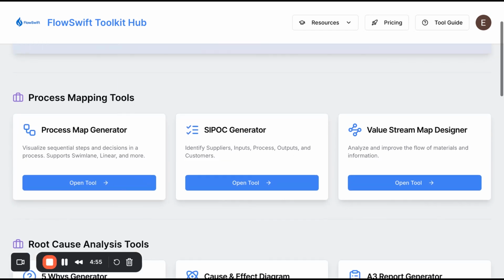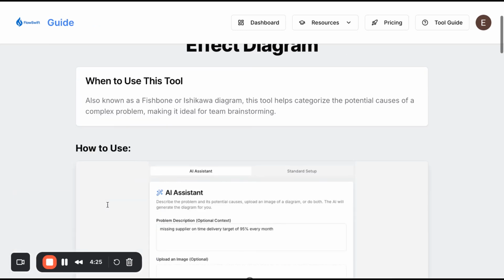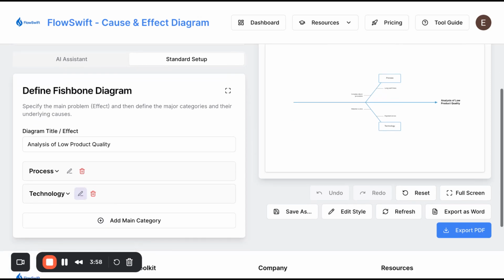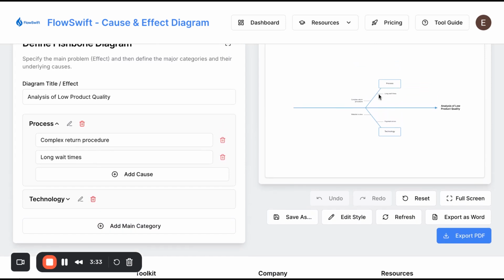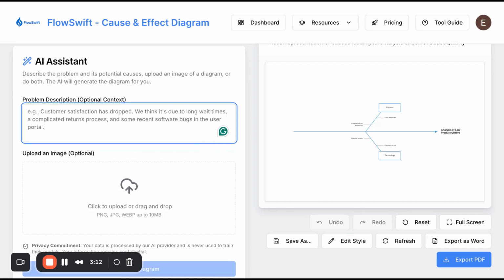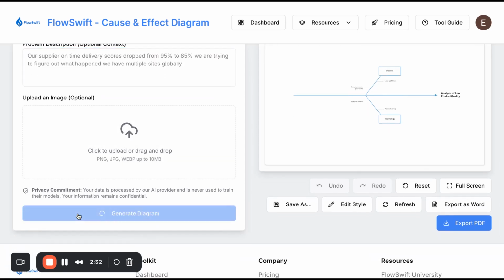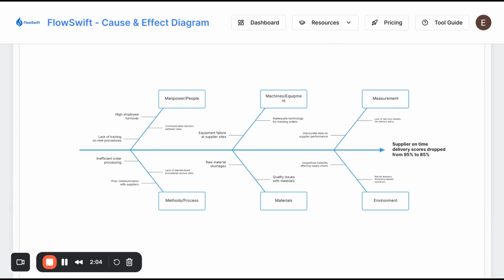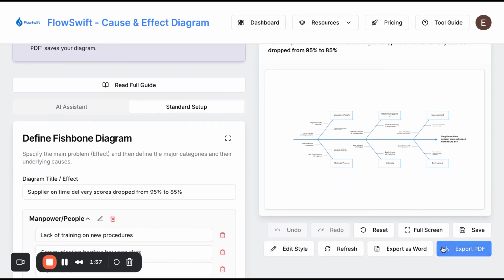How to Make a Fishbone (Ishikawa) Diagram in 5 Minutes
Turn a chaotic brainstorming session into a structured, professional Cause & Effect diagram. This tutorial shows you how to use our Fishbone / Ishikawa diagram builder to categorize potential causes of a problem.

Learn to:
► Use the AI Assistant to generate a diagram from a description of your problem and its potential causes.
► Manually add the "Effect" (the problem statement).
► Create the main categories (the "bones" of the fish), such as People, Process, Technology, etc.
► Add specific causes under each category.

From brainstorm to professional diagram, instantly. Try it free